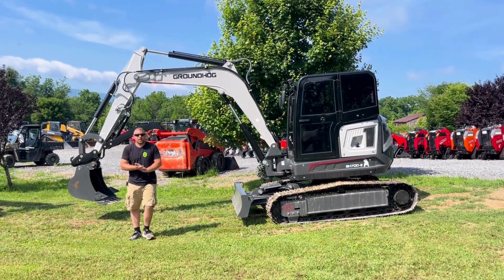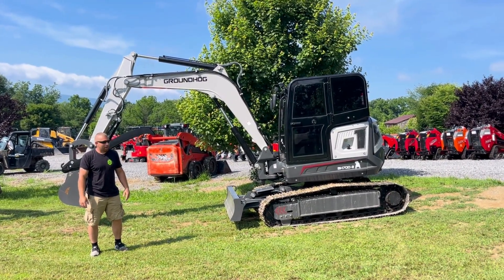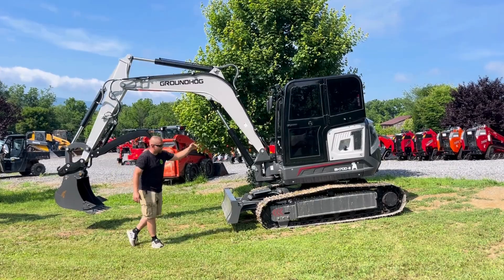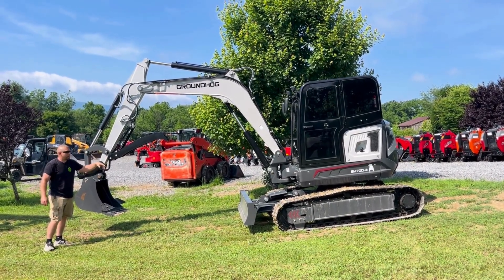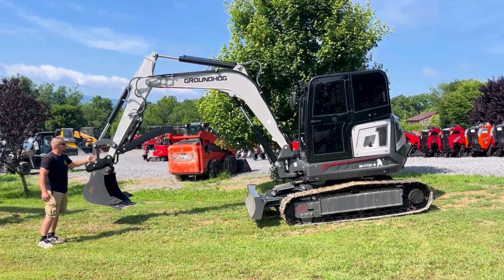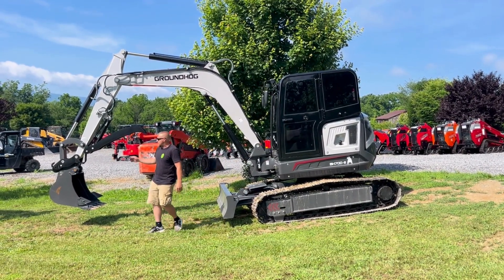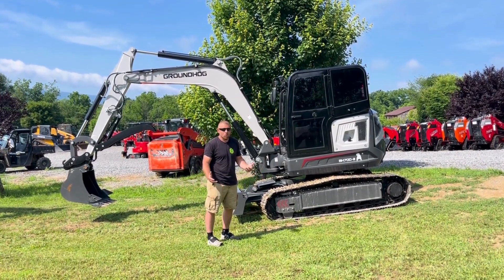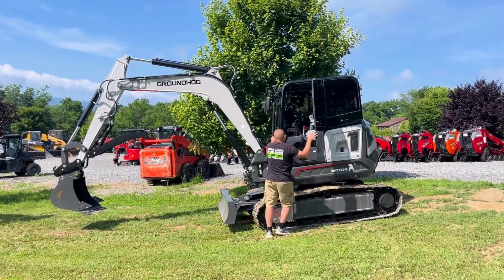Power Meets Precision: Introducing Our New GroundHog BH70D-2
**Weight described is different than the actual weight of the machine as equipped in the video**

Hey everyone!

We are taking a look at the new BH70D-2 mini excavator, equipped with a Yanmar 4TNV98C-WSY diesel engine.

Optional Upgrades:
Hydraulic Quick Attach
Side Swing Boom
Window Tint

Whether you're considering this machine for your next project or just want to learn more, this video has you covered.

Specs:
Weight as equipped in video: 15,600 lbs.
Max Reach: 18' 1"
Width: 78"
Height: 8' 6"
Track Length: 102"
Track To Blade: 10'
Bucket Size: 26" Tooth
Max Digging Radius: 20' 8"
Max Digging Height: 17' 5"
Max Dump Height: 11' 10"
Track Width: 16"
Bosch ECM
Bosch Injection Pumps